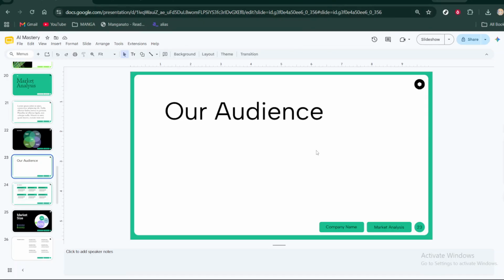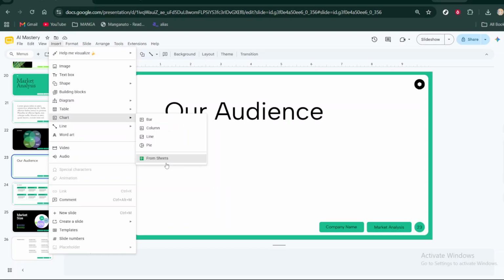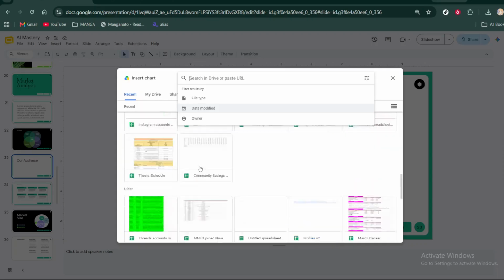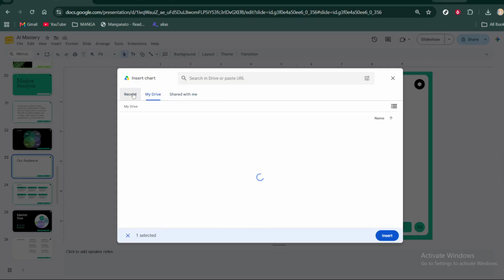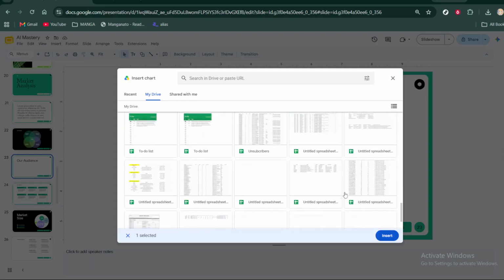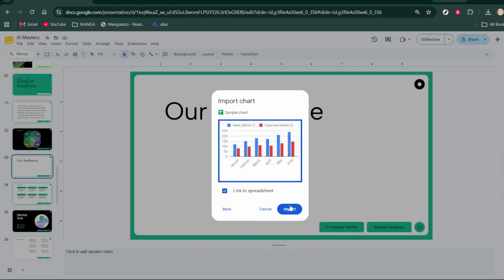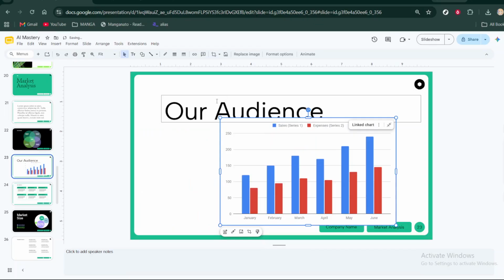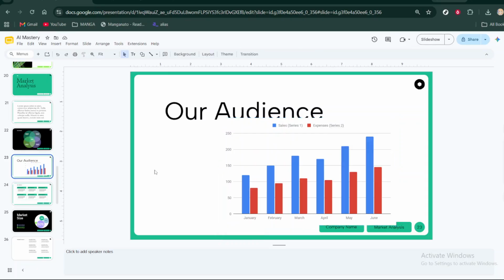How to Link Google Sheets to Google Slides (Updated 2026)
In this video, we discuss how to link Google Sheets to Google Slides so your charts update automatically when data changes. Learn to connect Google Sheets to Google Slides by inserting a live linked chart, and avoid the frustration of copy-pasting static images. We'll show you how to insert a chart from sheets, choose the right spreadsheet, and keep the link to spreadsheet option checked for real-time updates.

00:00 Introduction to Linking Charts
00:25 Opening Slides and Insert Menu
00:39 Choosing Chart from Sheets
01:00 Selecting Your Spreadsheet
01:36 Choosing and Importing the Chart
02:05 Linking to Spreadsheet Checkbox
02:30 Clicking the Import Button
02:45 Updating the Linked Chart
02:59 Benefits of Live Linked Charts